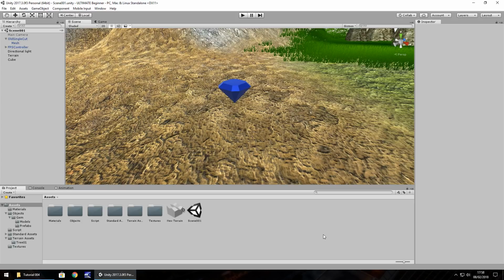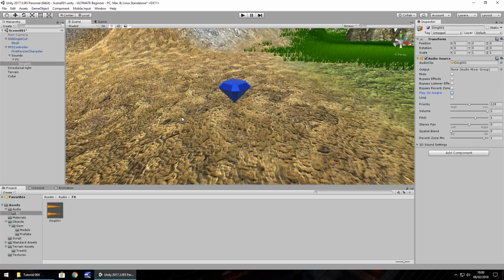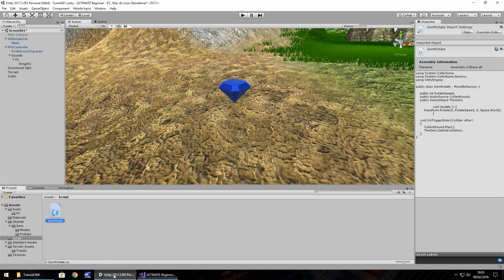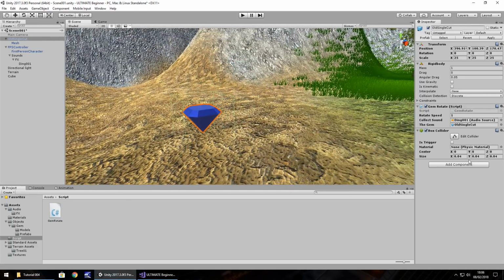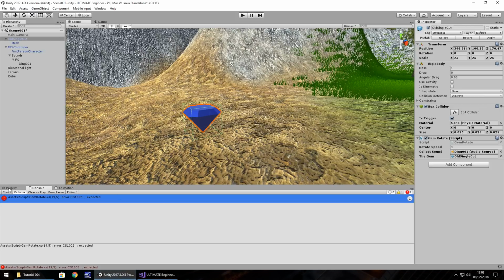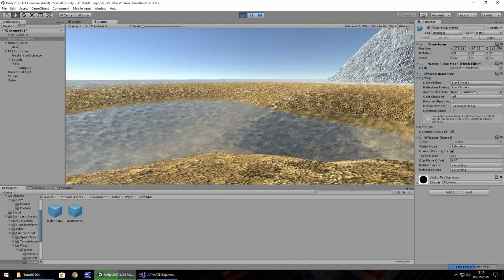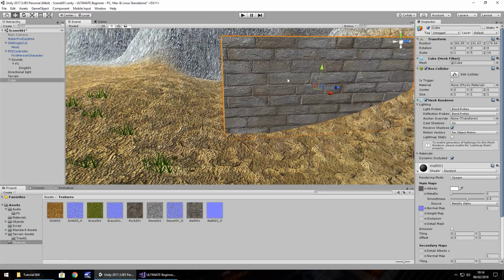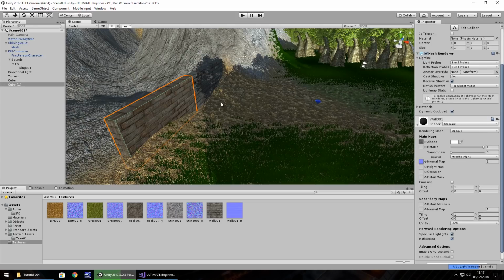HOW TO MAKE A GAME FOR FREE #004 - IMPROVE GRAPHICS - UNITY TUTORIAL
JIMMYVEGAS In this unity tutorial we import and implement sound effects, we add in some water, and we manipulate simple objects to become more complex with lighting and Normalmaps.

Who Is Jimmy Vegas?